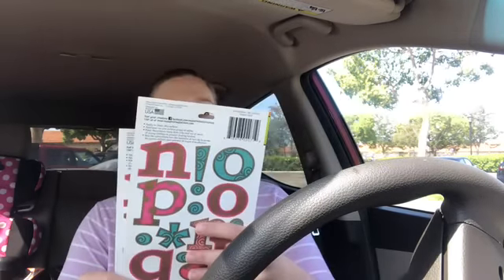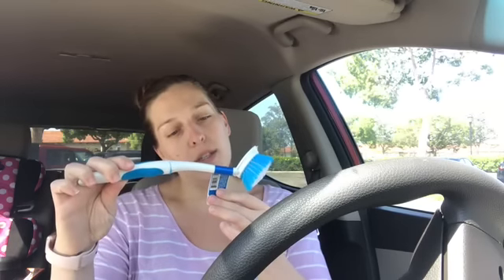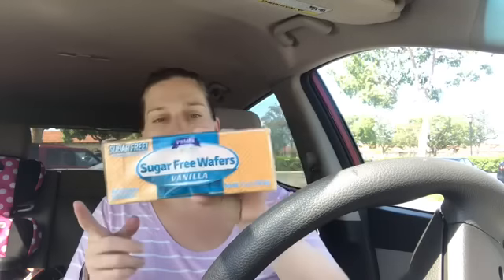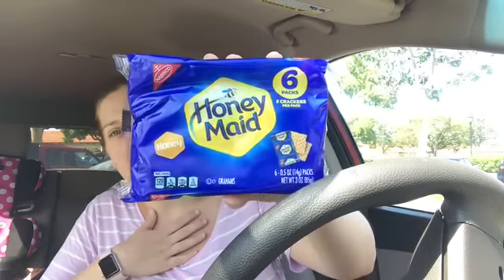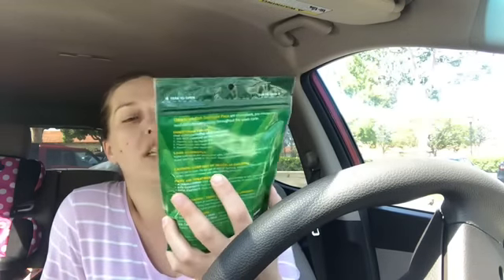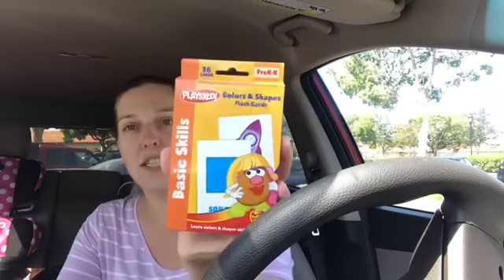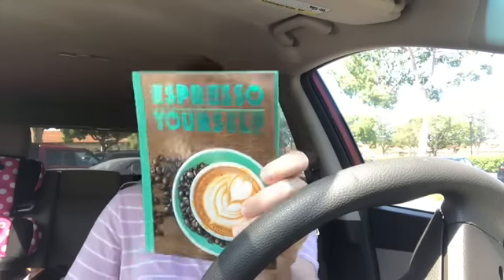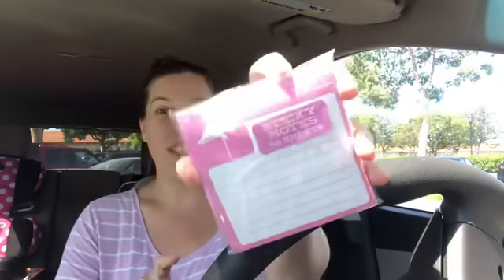Weekly Dollar Tree Haul | Stationary Wasted!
jqbzrb

Mailing Address:
Gina Schweppe
27702 Crown Valley Pkwy D-4 #126